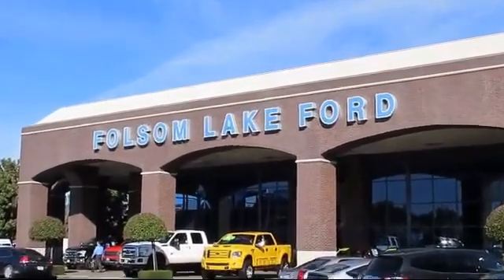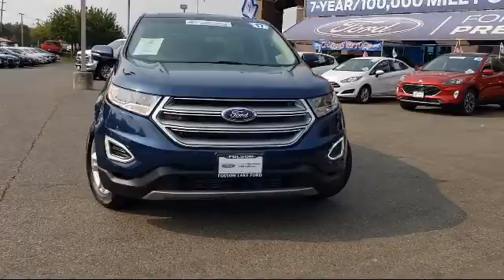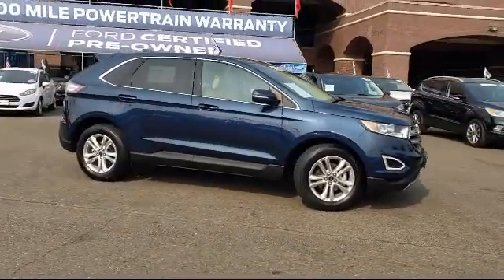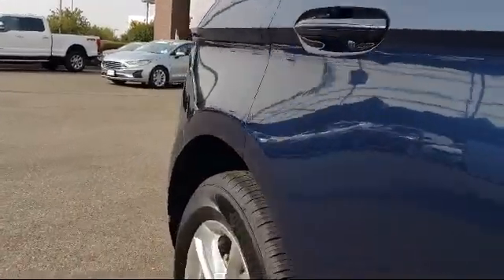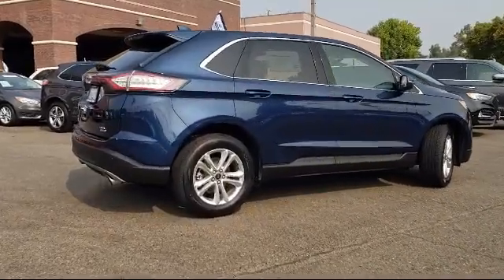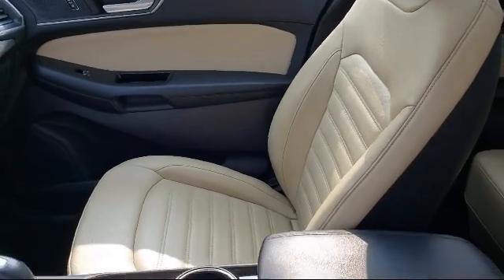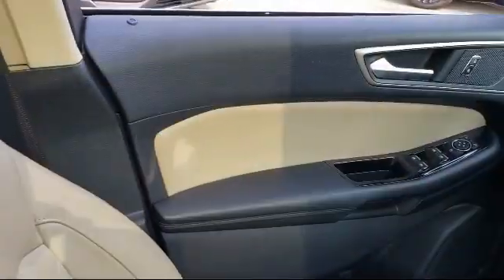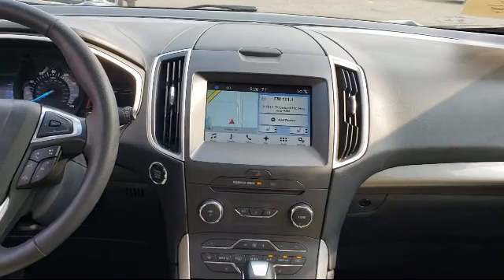2017 Ford EDGE Sport Utility SEL Folsom Sacramento Roseville Elk Grove El Dorado Hills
2017 Ford EDGE Sport Utility SEL Stock Number: F41718 Vin:2FMPK3J98HBC65827.

12755 Folsom Blvd.